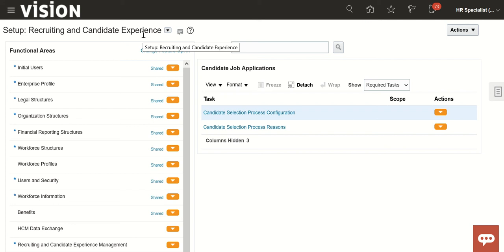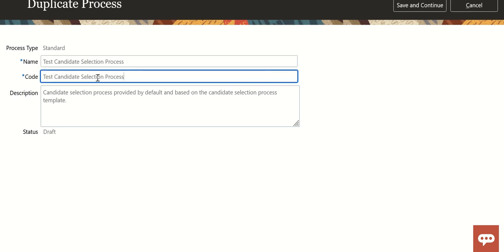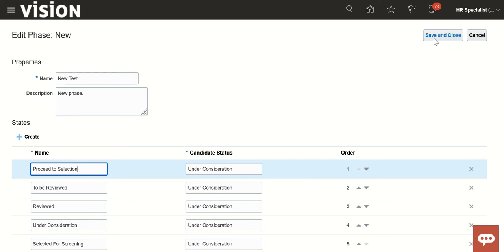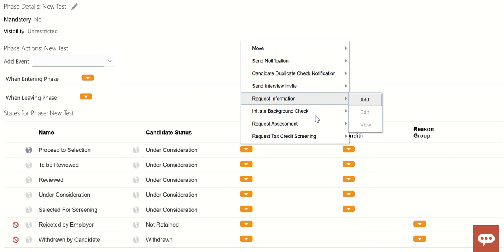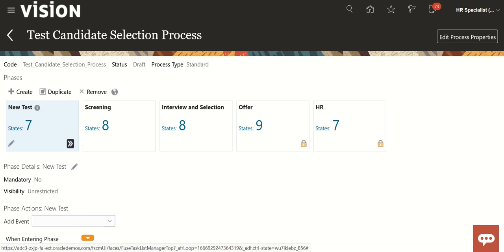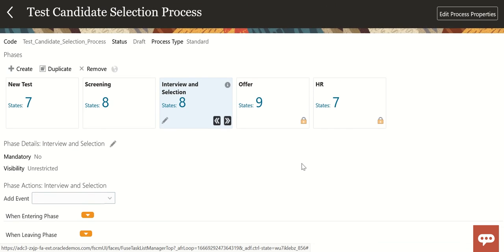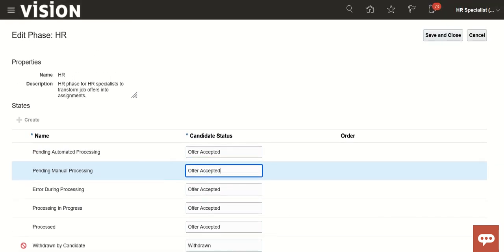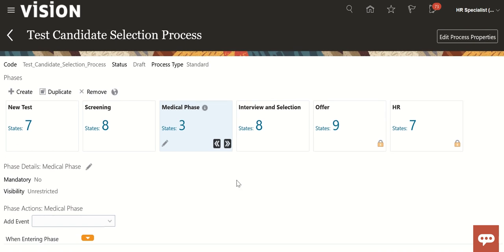ORC - Candidate Selection Process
It would give you whole idea about CSP configuration in ORC that would be used for Hiring Process.